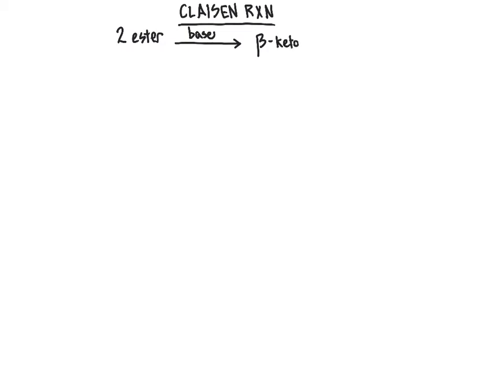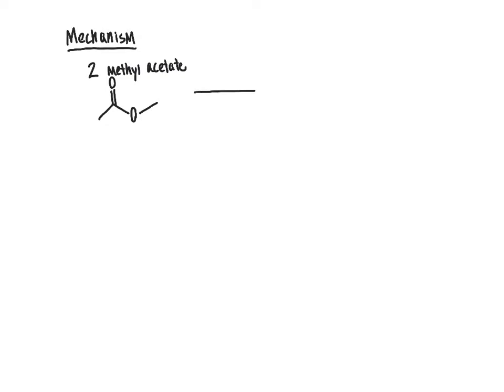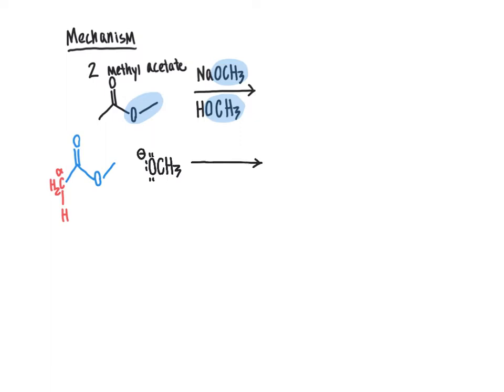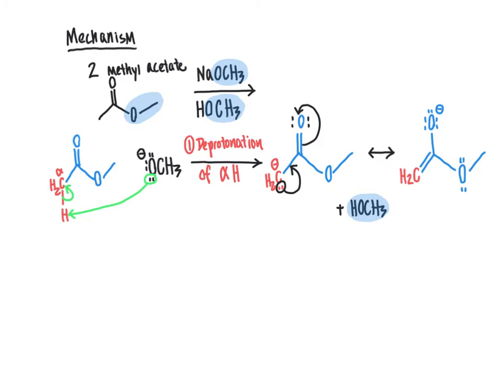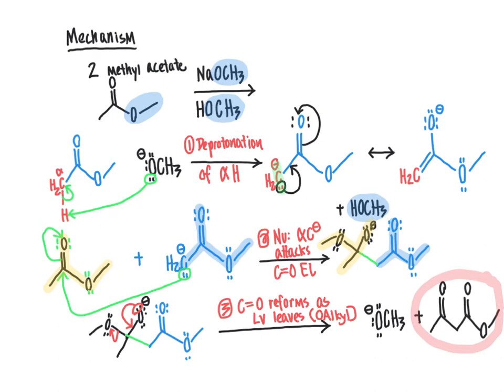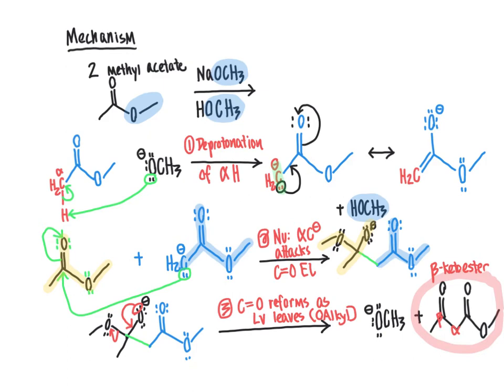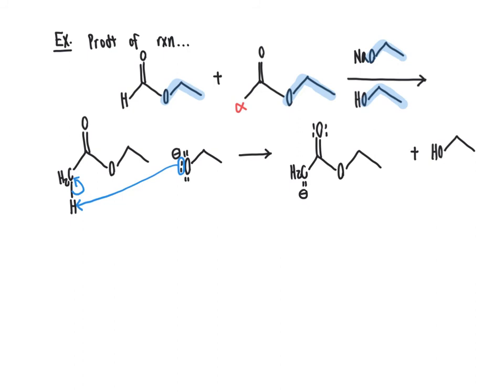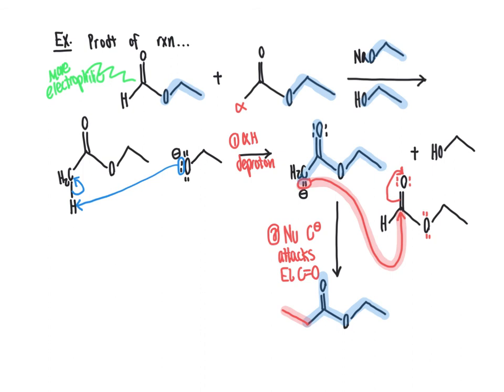199 CHM2211 Claisen Condensation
This video describes the Claisen condensation reaction, where an ester is deprotonated and the resulting enolate acts as a nucleophile to form a new C-C bond by reacting with the carbonyl group of a second ester molecule.